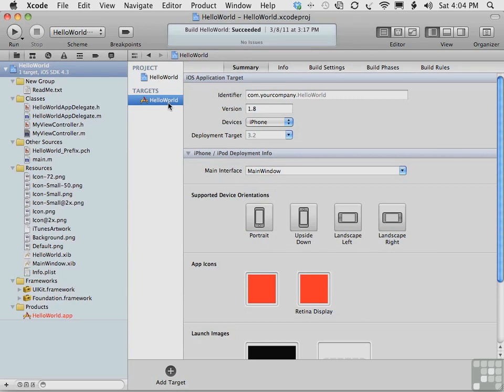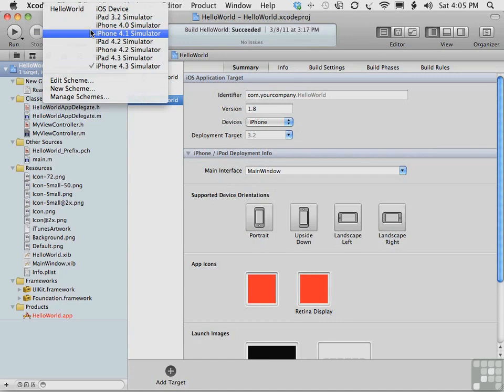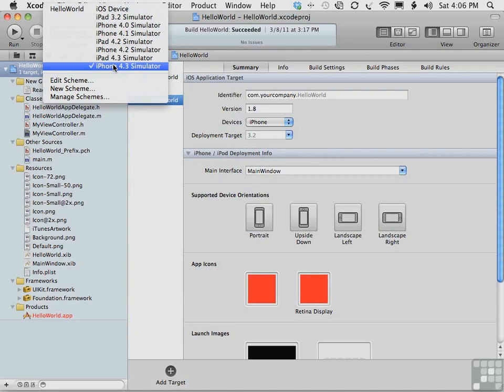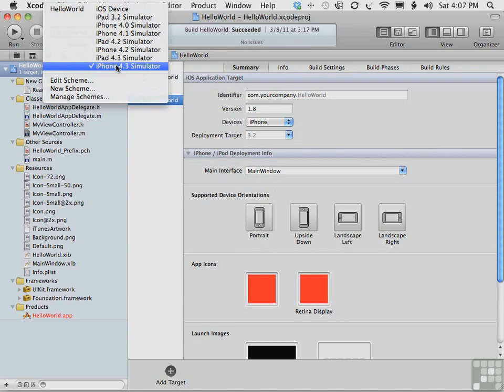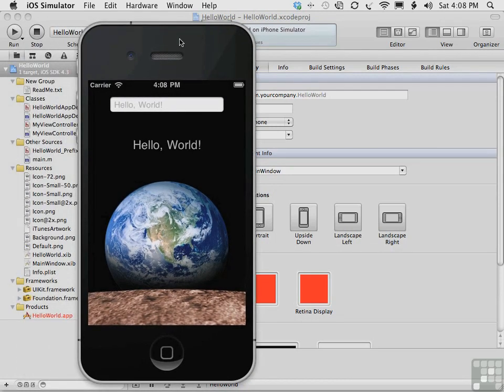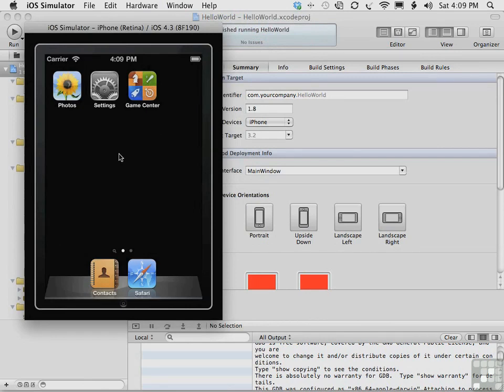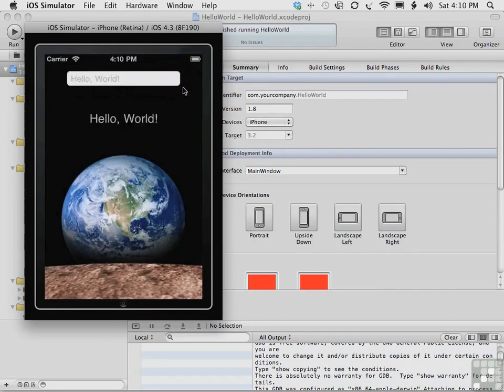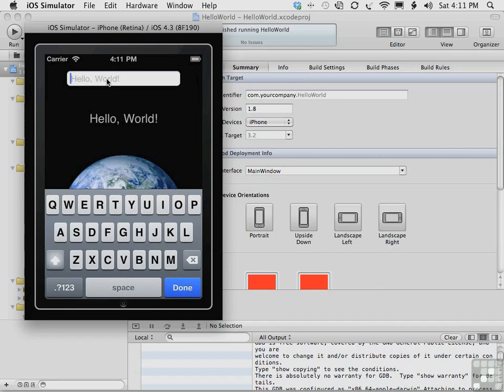0701 Running Your App In The Simulator